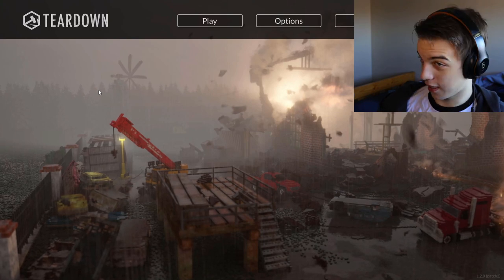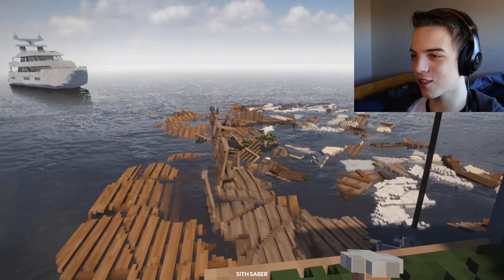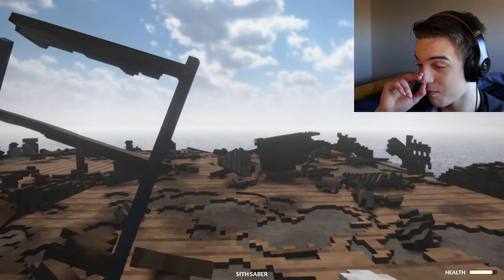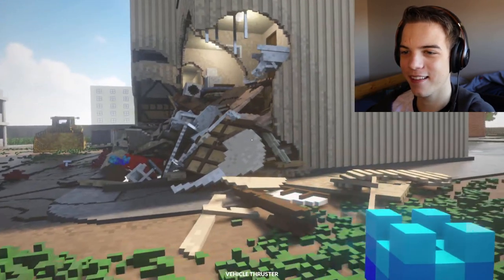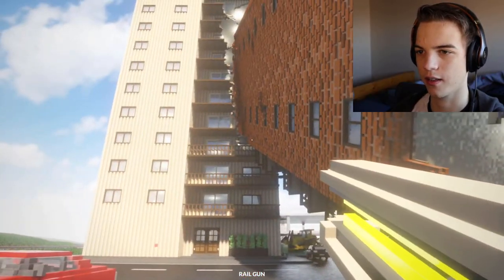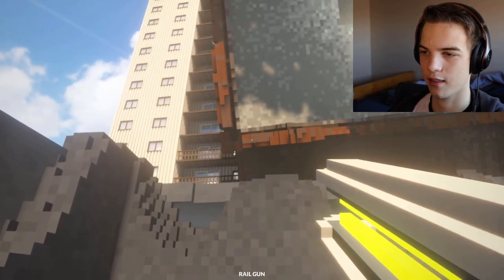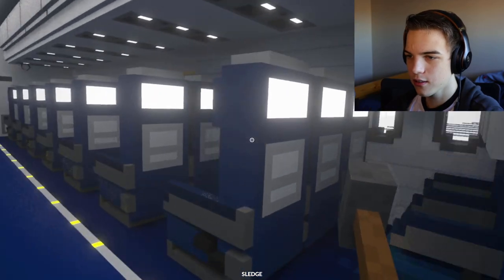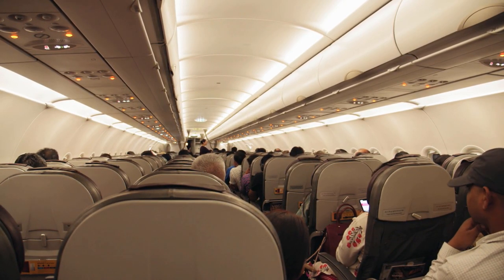FLYING A PLANE HIT BY A METEOR | Teardown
I tried flying a plane that was hit by a meteor strike in teardown. It did not end up going well.